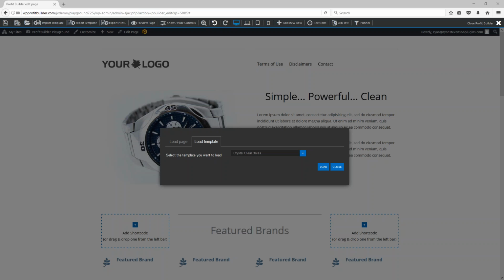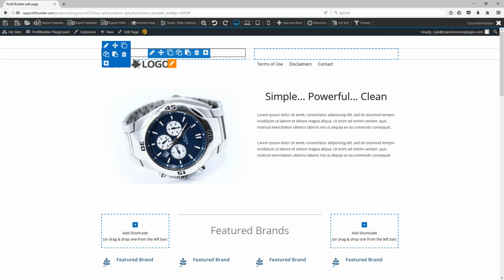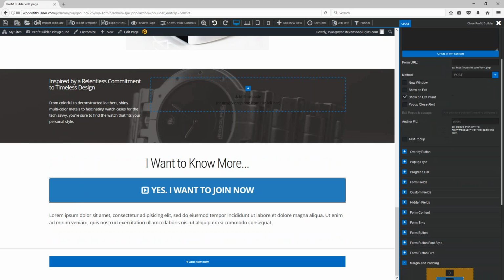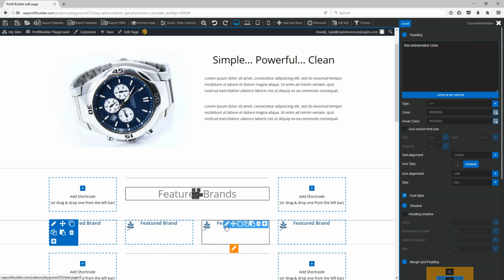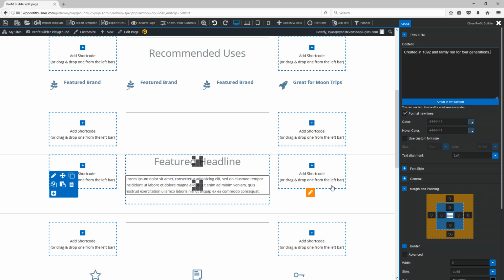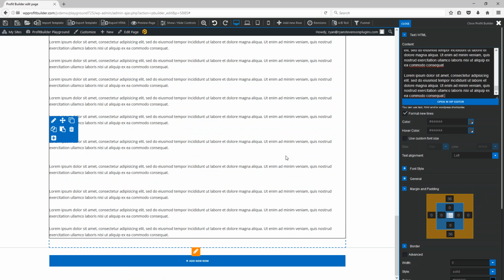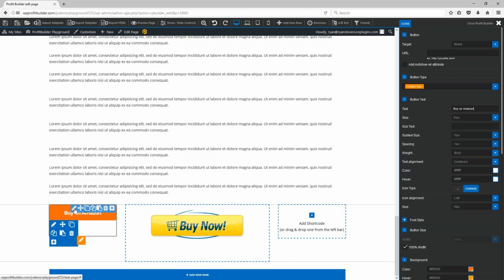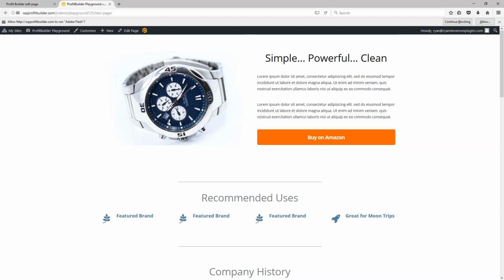WP Profit Builder - Customizing Templates for Amazon